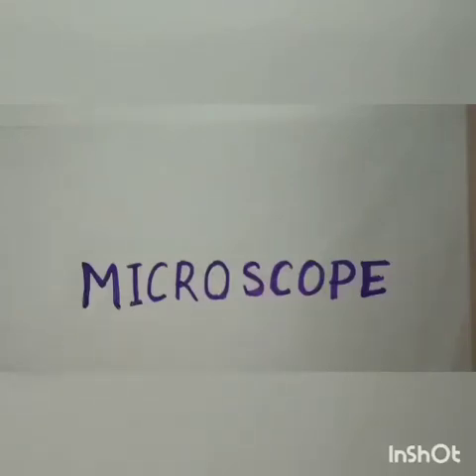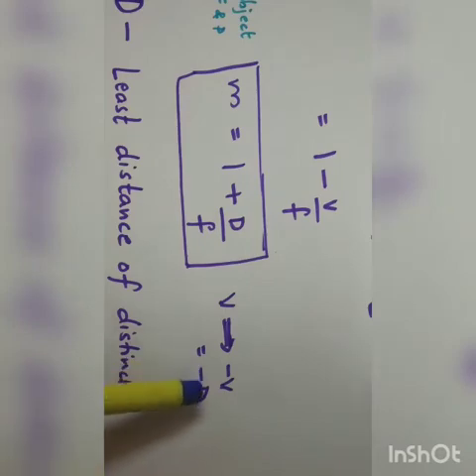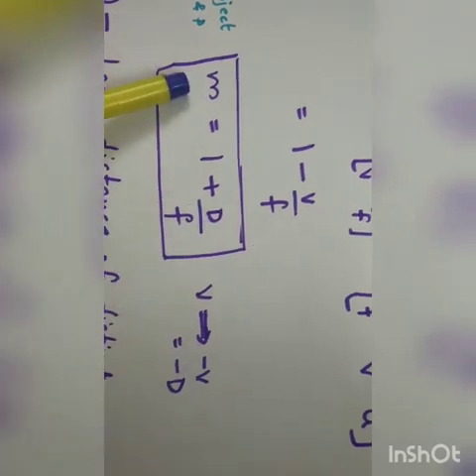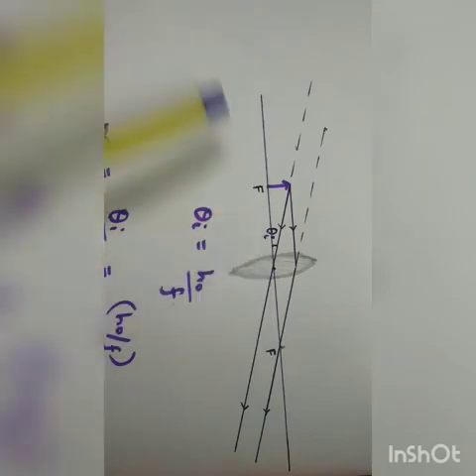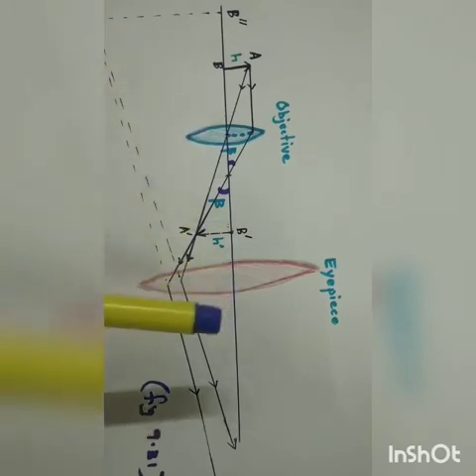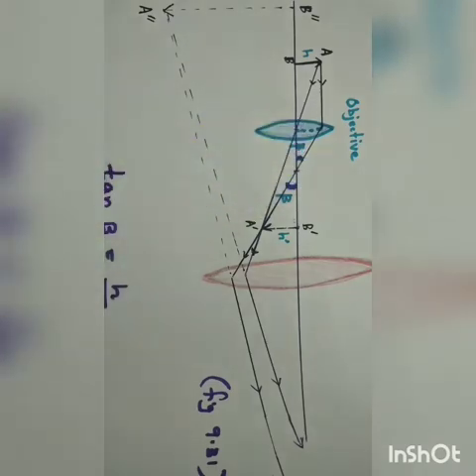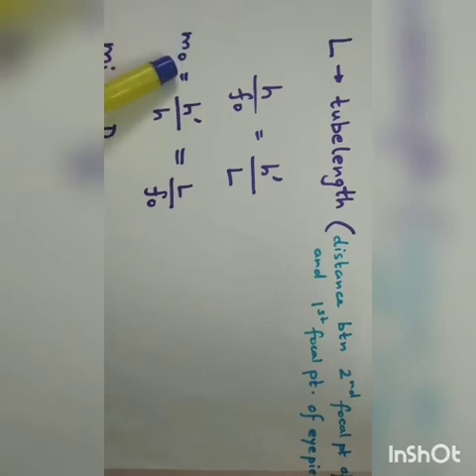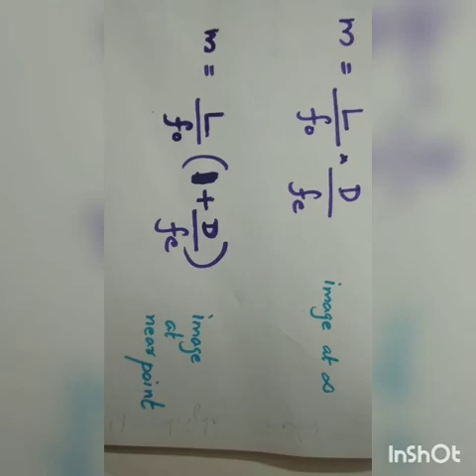Compound Microscope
Reena Philip